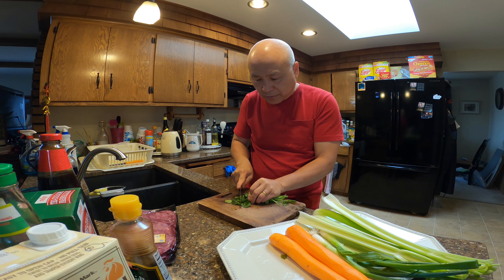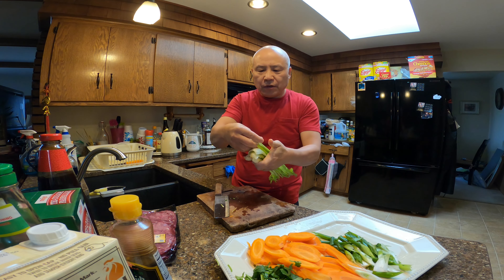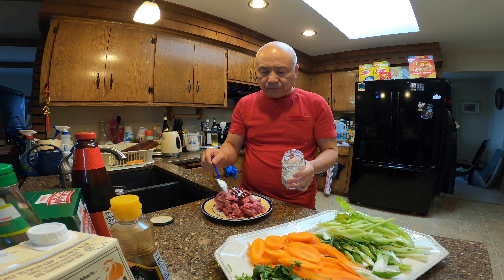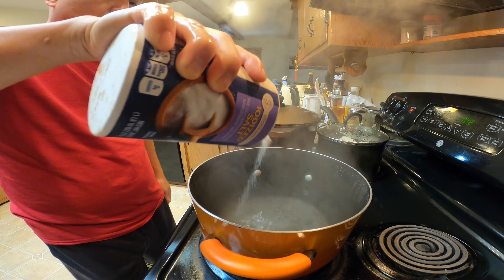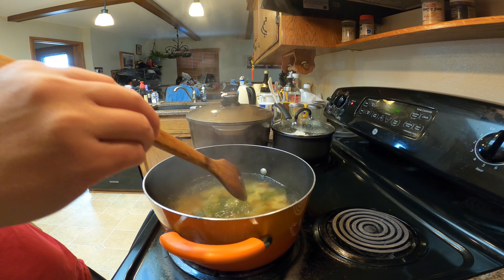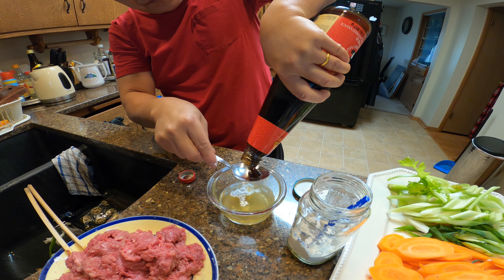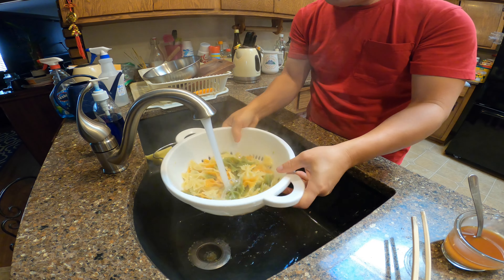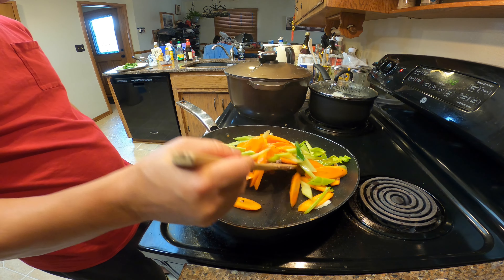Quick & Easy Farfalle Pasta Recipe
Here is my quick & easy stir fry Farfalle pasta with beef recipe.  First, slice the beef, 1.4lb, and marinate with the following ingredients:
1 tbsp of oyster sauce
2 tbsp of cornstarch
1 tsp of soy sauce

Second, cook the pasta to al dente, usually takes about six minutes
Third, make the sauce with the following ingredients:
1/4 cup of chicken broth
1 tbsp of cornstarch
1 tbsp of oyster sauce
1 tbsp of soy sauce
1/2 tbsp of dark soy sauce

Finally, I combine the following ingredients together:
2 sliced up carrots
4 ribs of celery - sliced up
chopped up green onion
chopped up cilantro
1 tsp of ground pepper
1 tsp of sesame oil
2 tsp of cooking oil